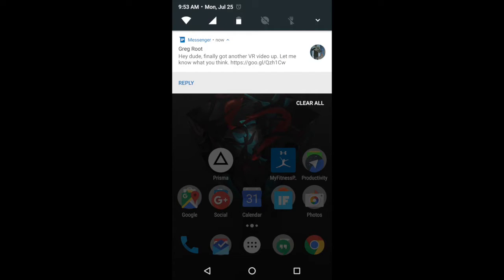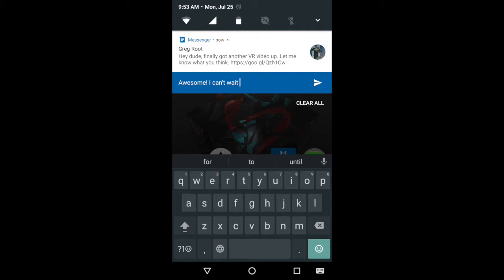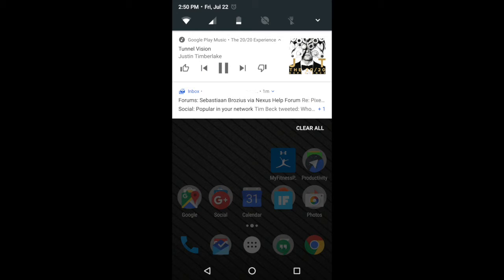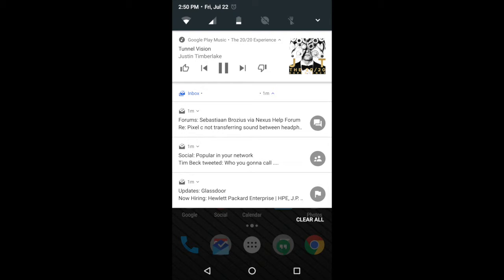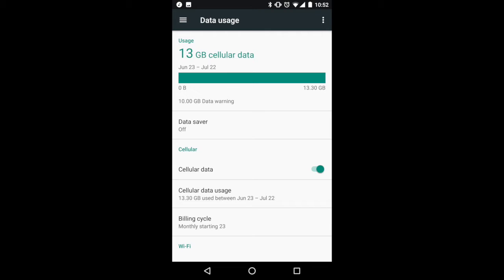Android Nougat-y goodness! Top Features & how to from the new OS!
Hot off the press with today's release, I outline the top features (with some helpful how to guides) so you can enjoy all the Nougat-y goodness!